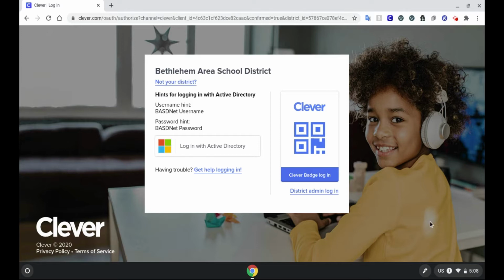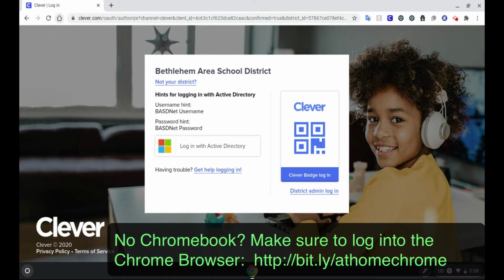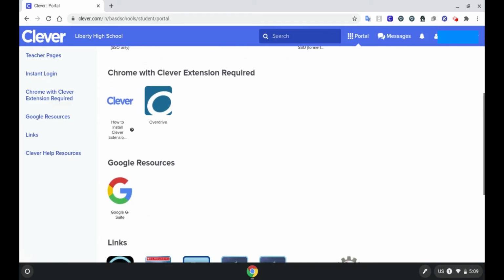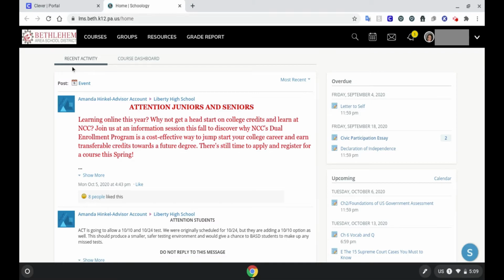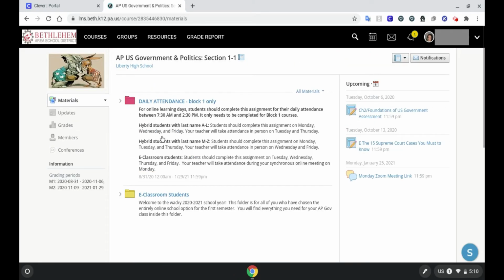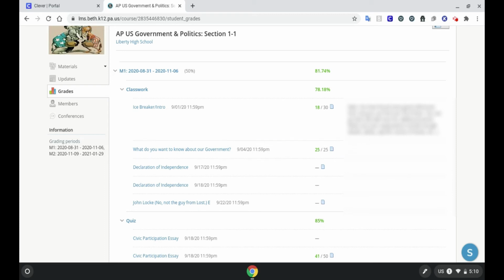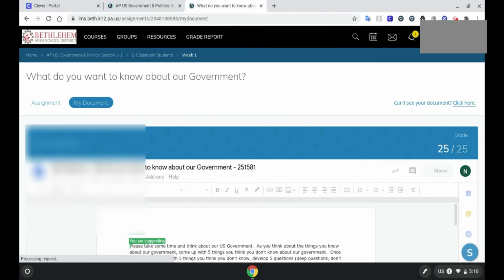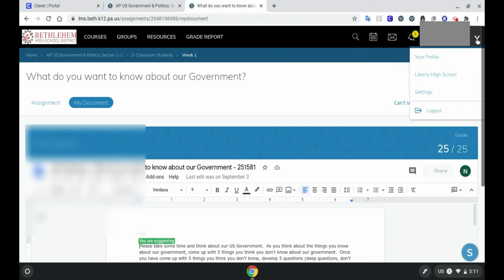Checking Assignments in Schoology